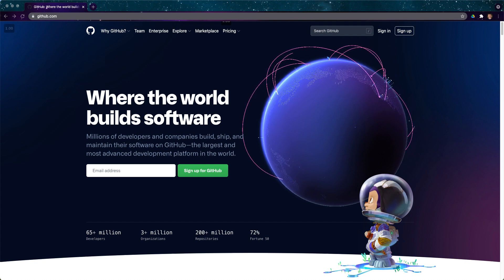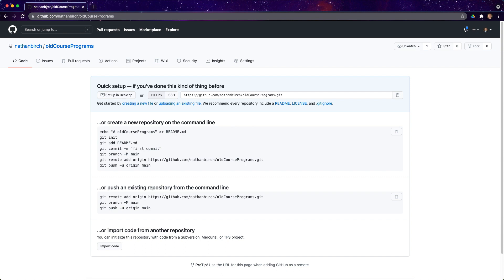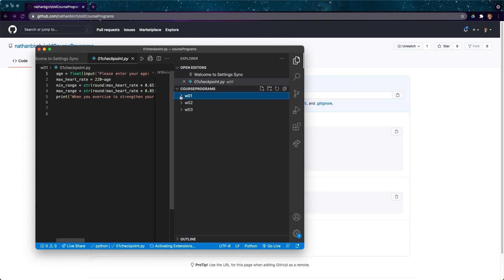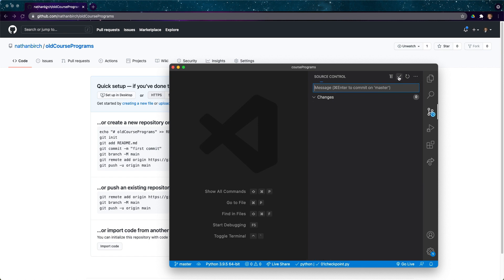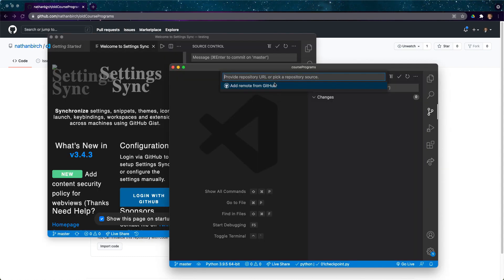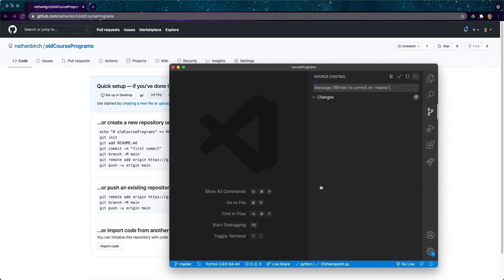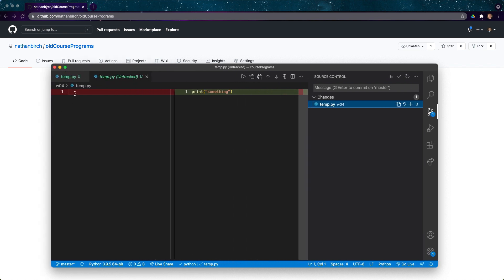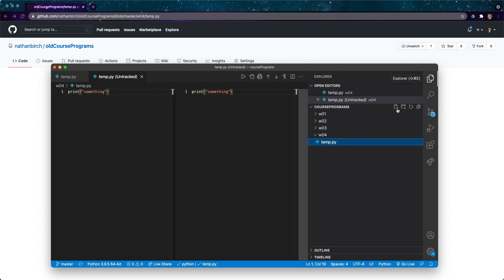Create Github Account and Repository From Existing Code Using VS Code